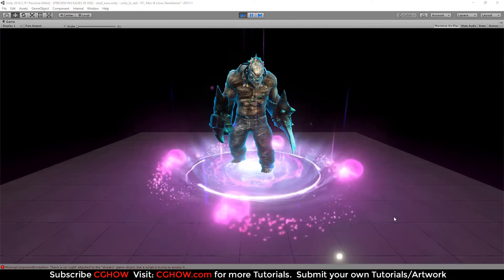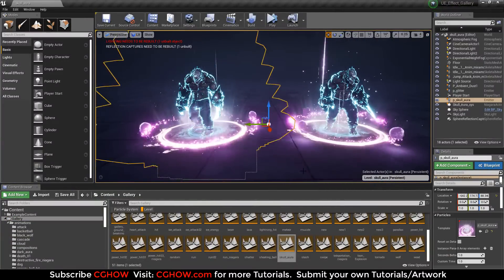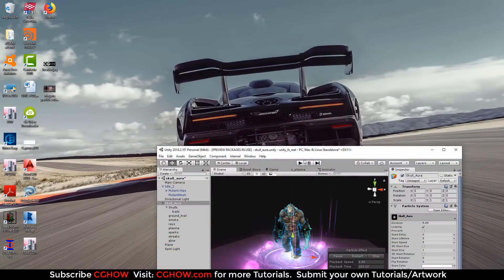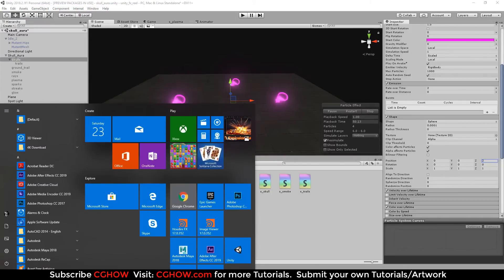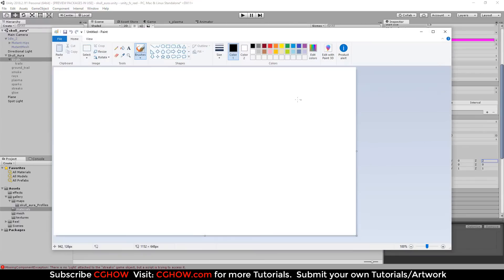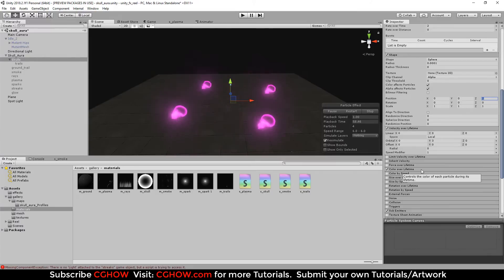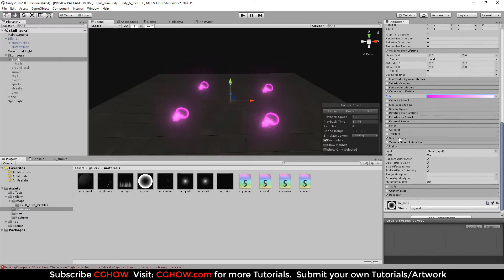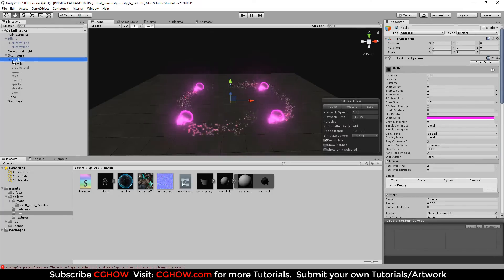Creating a Skull Aura Effect in Unity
. In this tutorial you will learn how to create Skull Aura Effect in Unity. you will learn every step for this effect texture, materials, mesh and emitters.